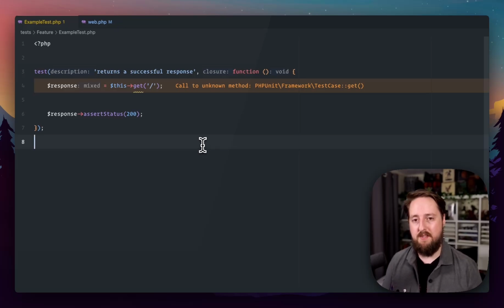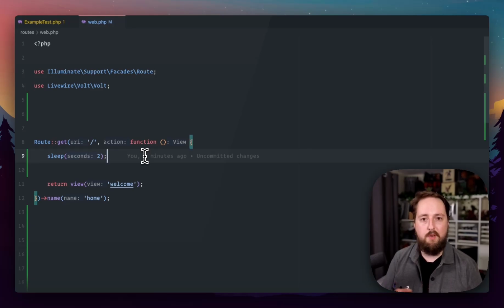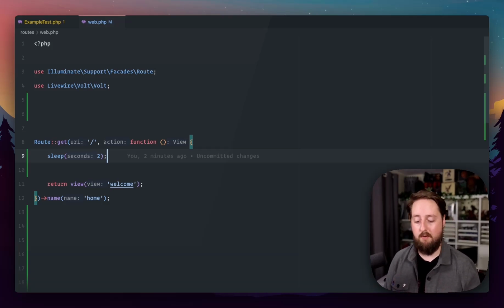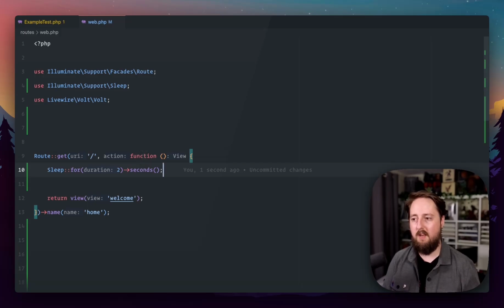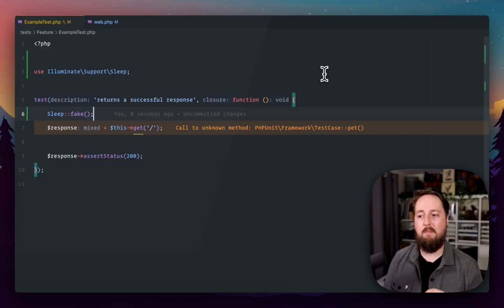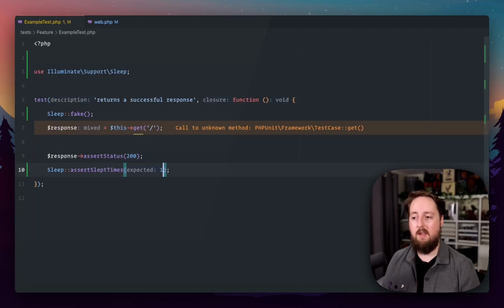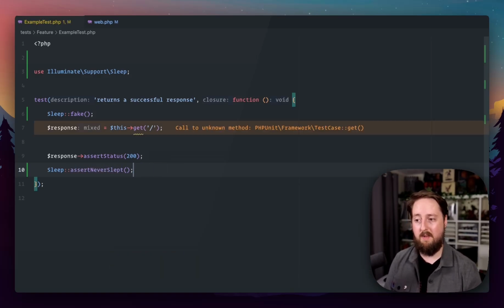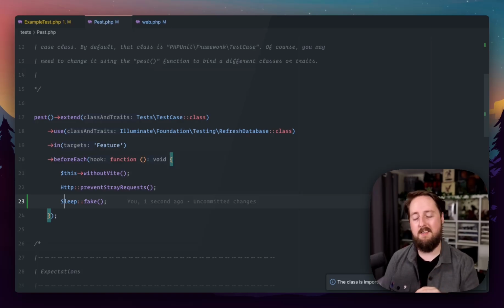Laravel Smarter Tips - Sleep::fake()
Never use the native PHP sleep() in Laravel - use the Sleep facade instead!

Then in your tests, you can fake the sleeps so the tests still run quickly, while being able to make assertions against how much time was slept in your app code.